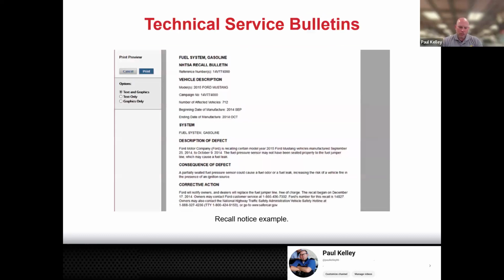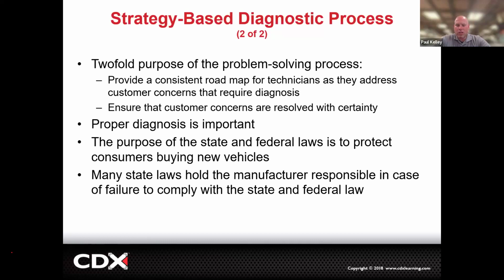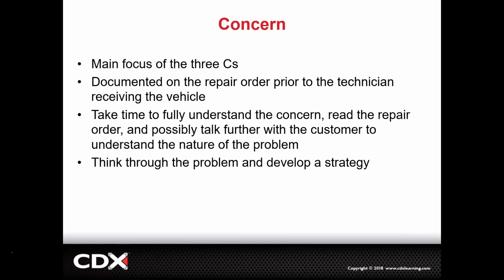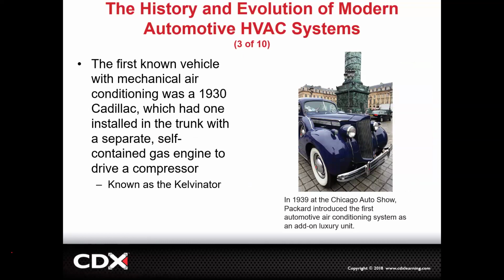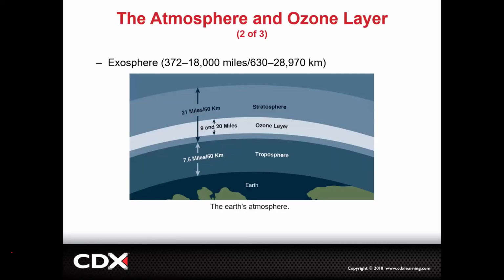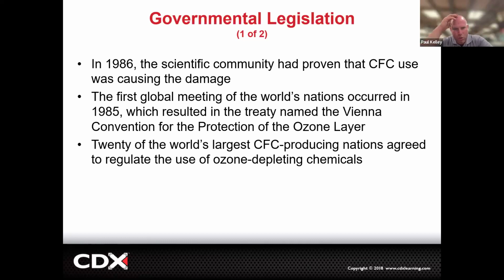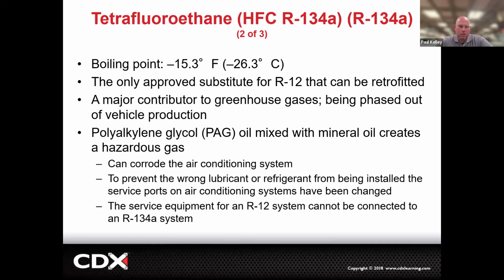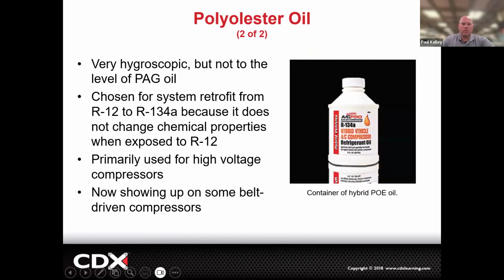ASE A7 HVAC Class Unit 1 Context and History of Mobile HVAC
Become a paid member for full class access! You receive member only videos, lecture questions, study sessions, and access to study guides.

For access to the student lecture questions, instructor copy (answer key) and an LMS import file that will self grade, become a paid member free for 7 days then $5 per month. This will instantly unlock full access with ASE study videos and version of these lectures ad free.